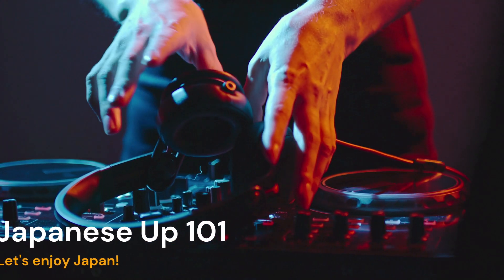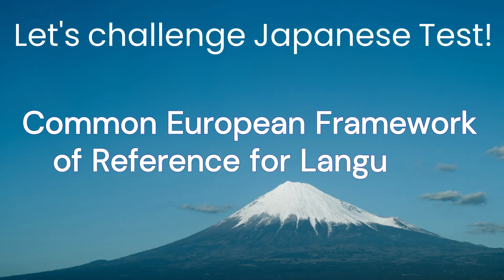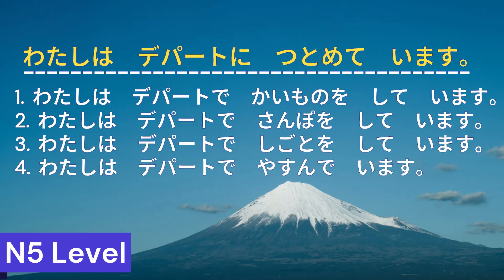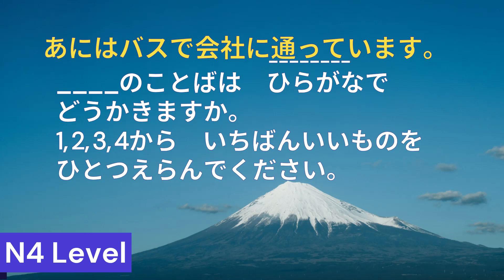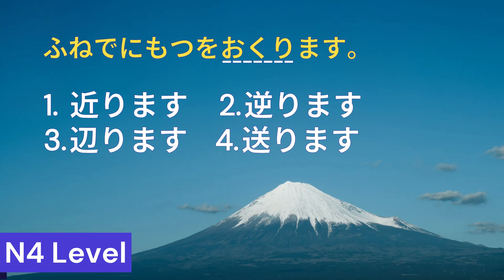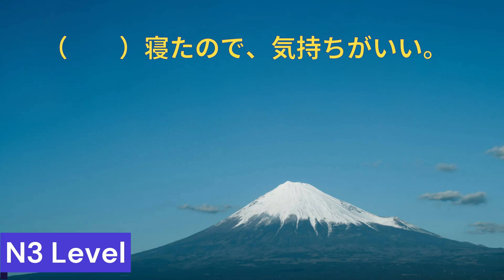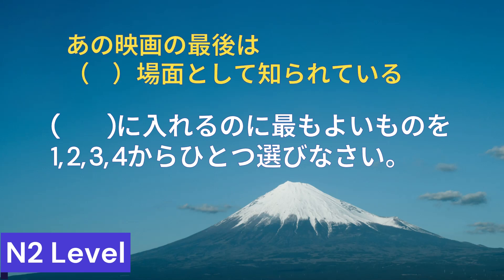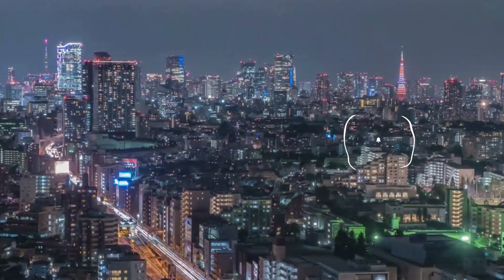Let's begin to learn Japanese : Interactive JLPT Test Experience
it’s time to assess your proficiency in Japanese.
We provide JLPT level, N5 to N2 test experience in this episode.

People study Japanese for all sorts of reasons. Learning a language is tough because it requires persistence, and surprisingly, figuring out your own level can be pretty tricky.
▶JLPT(Japanese Language Proficiency Test
N5,N4,N3,N2,N1
▶CEFR (Common European Framework of Reference for Languages)
 A1,A2,B1,B2,C1,C2